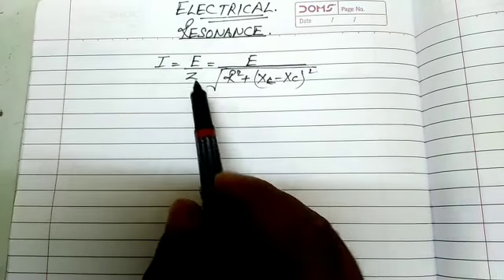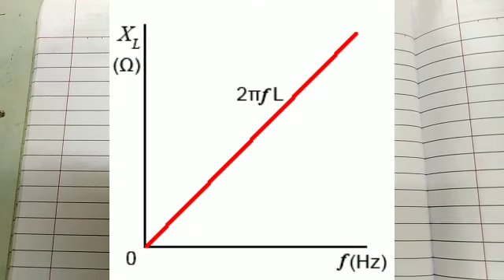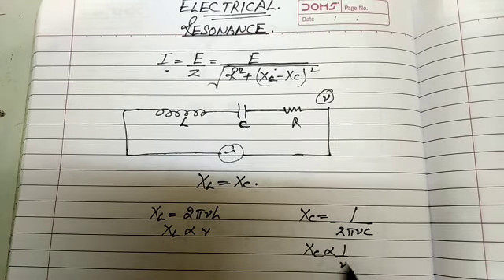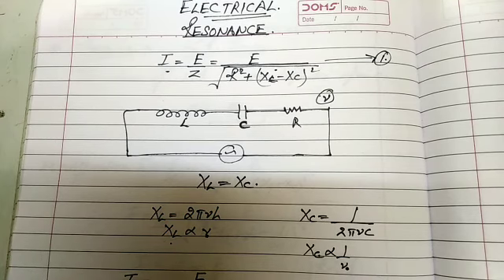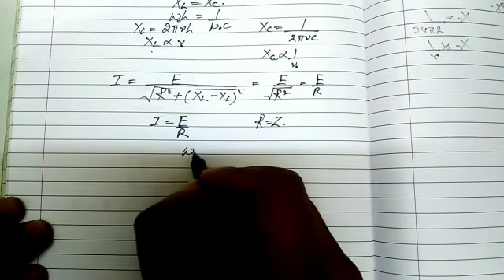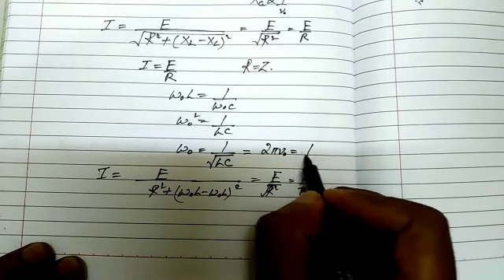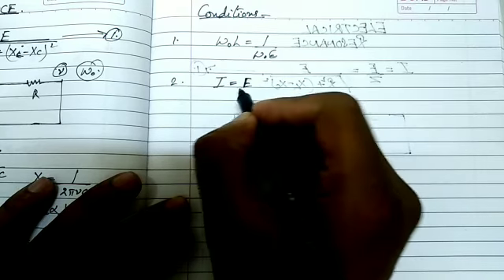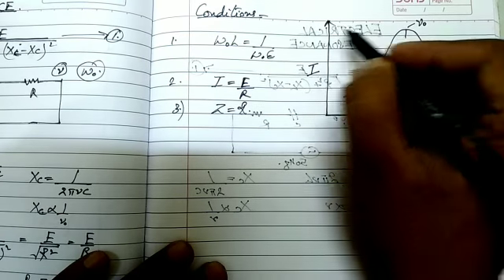Resonance in lcr circuit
In LCR series circuits, resonance occurs when the value of inductive and capacitive reactances have equal magnitude but have a phase difference of 180°. Thus, they cancel each other. This is known as the resonance frequency of a series LCR circuit.